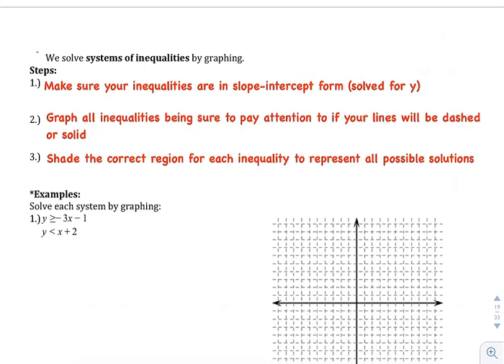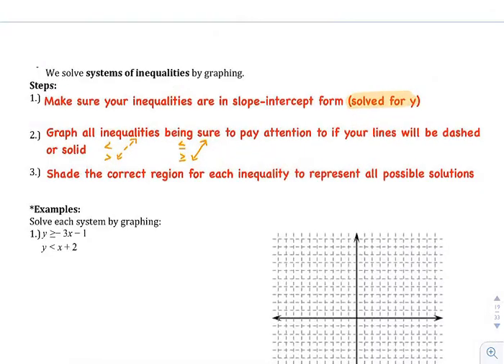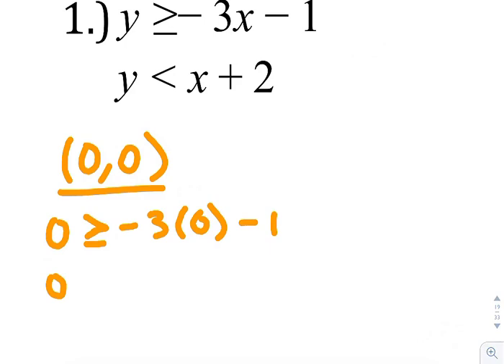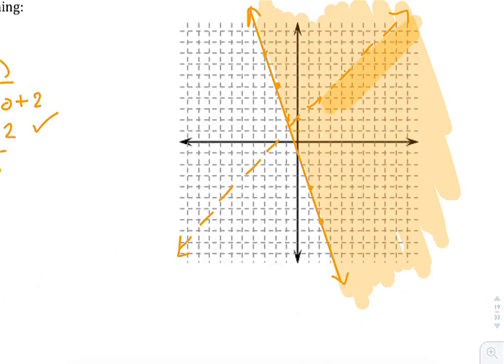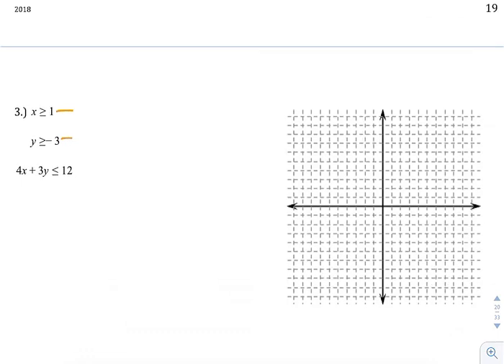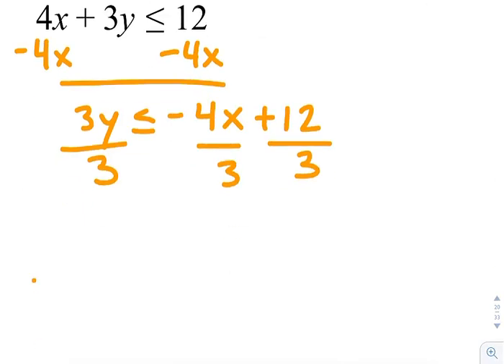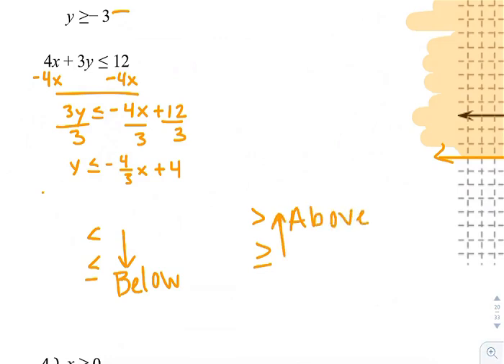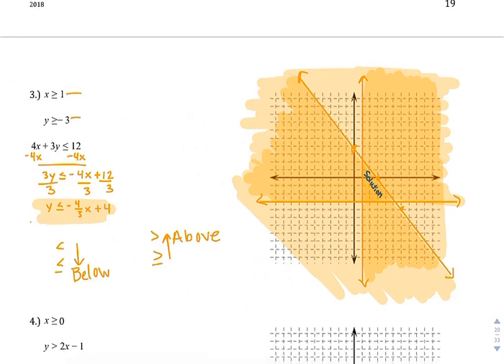Systems of Inequalities